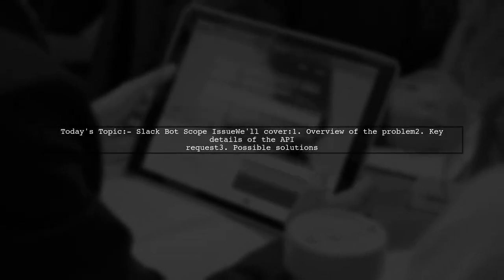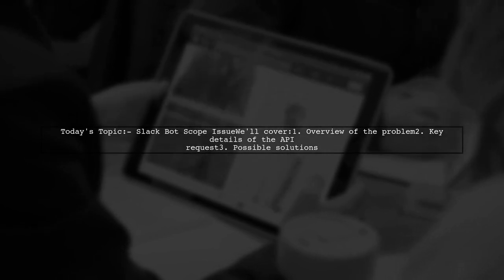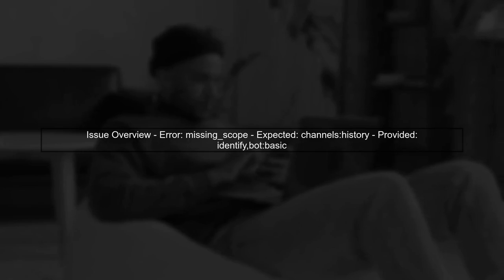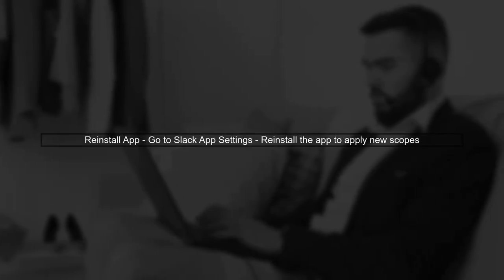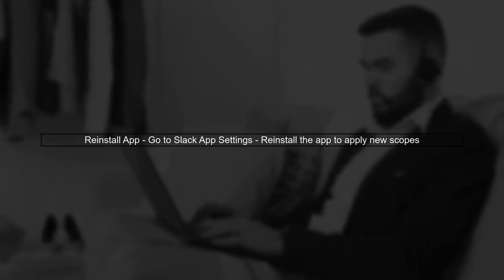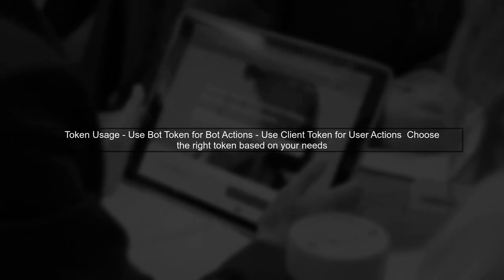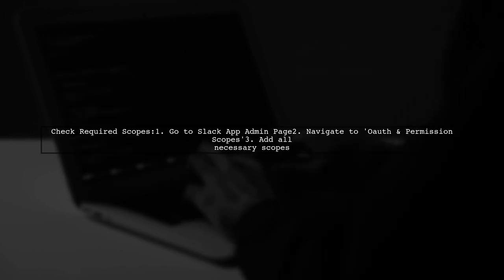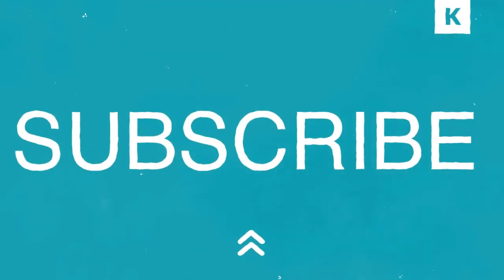Fixing Slack Bot API Request: Missing Scope Error Explained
In this video, we dive into a common issue developers face when working with the Slack Bot API: the dreaded "Missing Scope" error. We'll explore what this error means, why it occurs, and how to effectively troubleshoot and resolve it. Whether you're a seasoned developer or just starting out, understanding scopes is crucial for ensuring your Slack bot functions smoothly. Join us as we break down the steps to fix this error and enhance your bot's capabilities!

Today's Topic: Fixing Slack Bot API Request: Missing Scope Error Explained

Related to